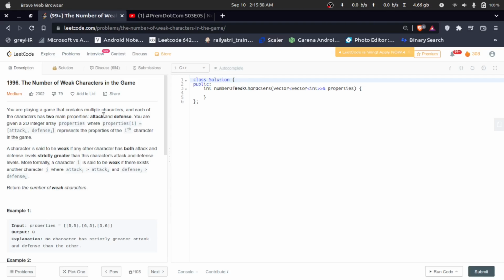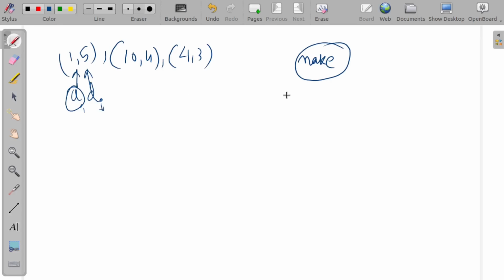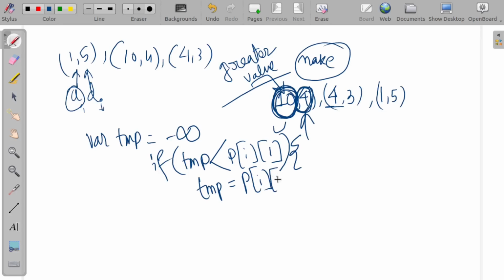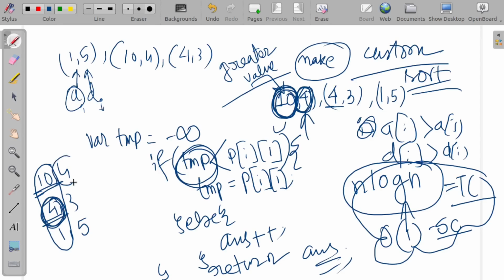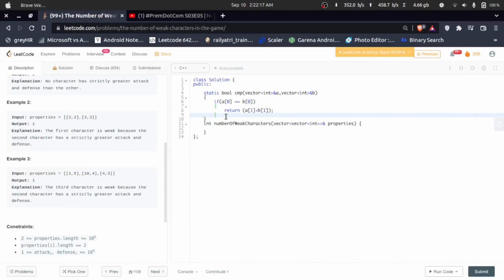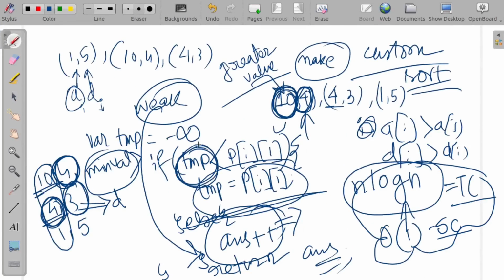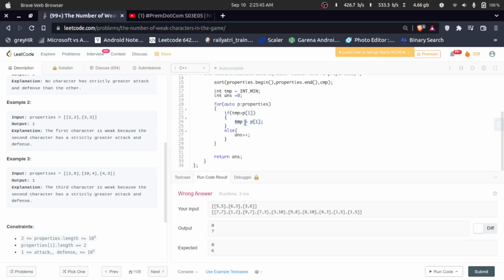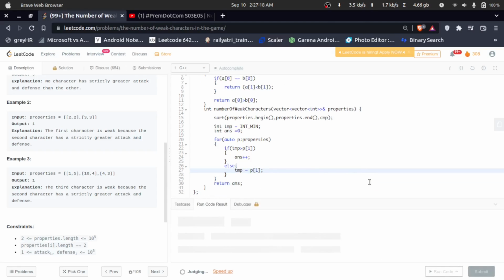1996. The Number of Weak Characters in the Game September Day - 9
1996. The Number of Weak Characters in the Game